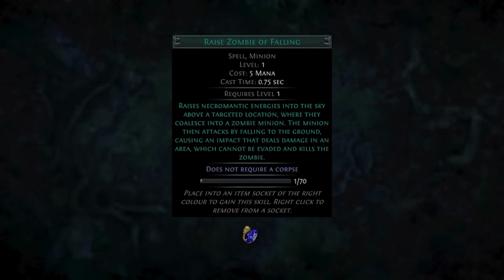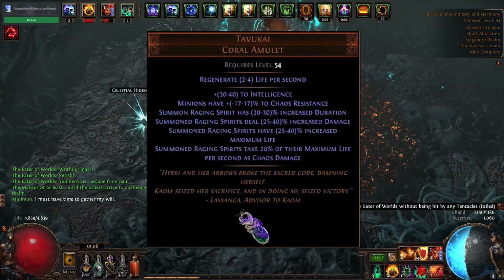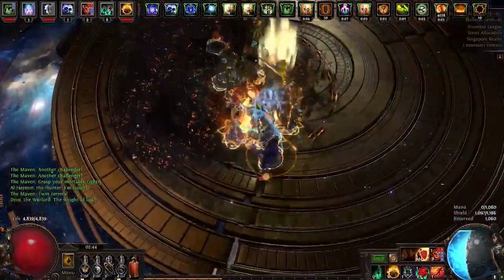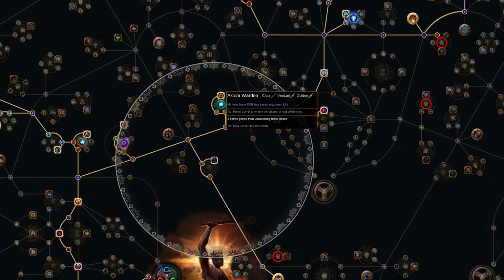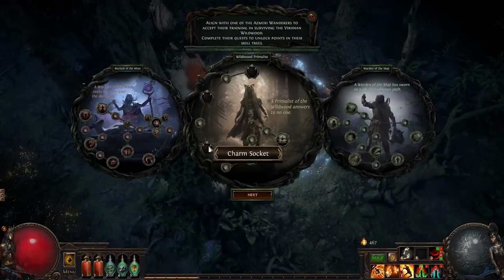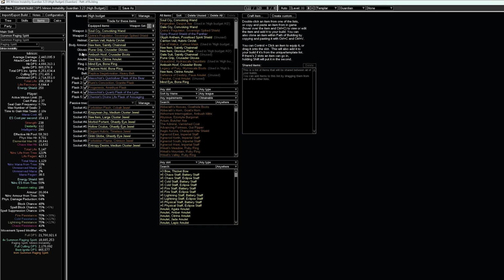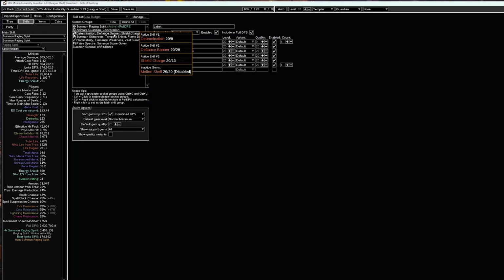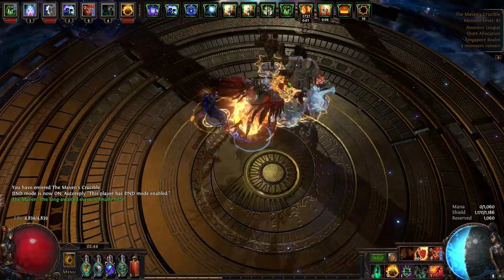POE 3.23 Minion Instability SRS Guardian League Start Guide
Tanky Chieftain MI SRS build using Qotra's Regulator and Necromantic Aegis, league start to end-game plans.